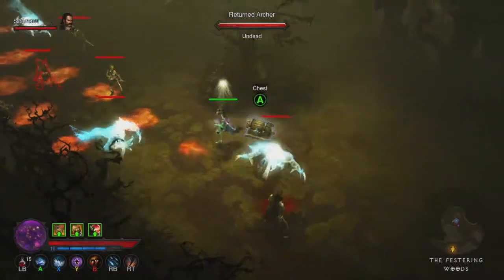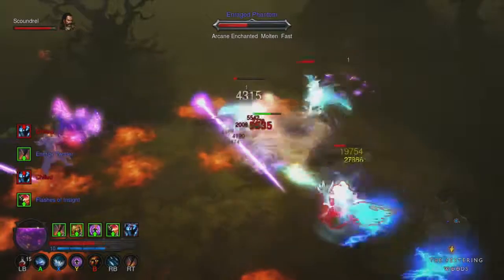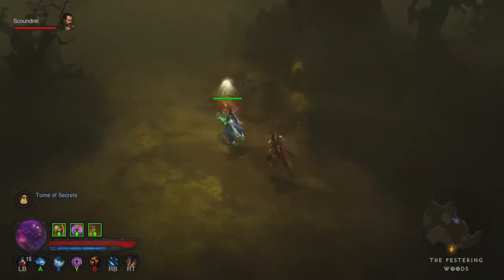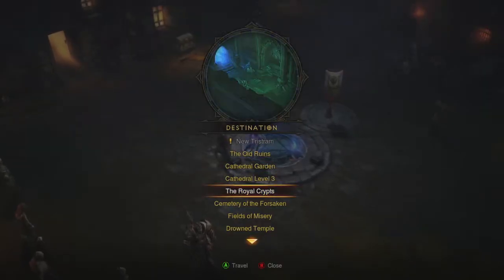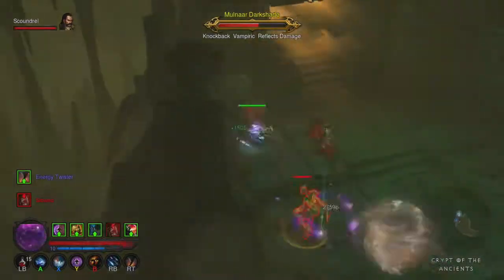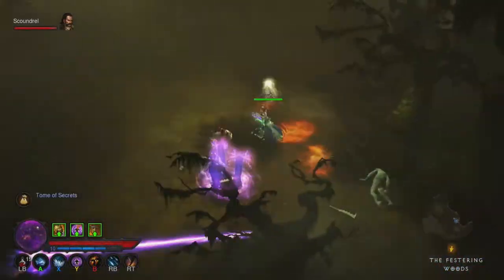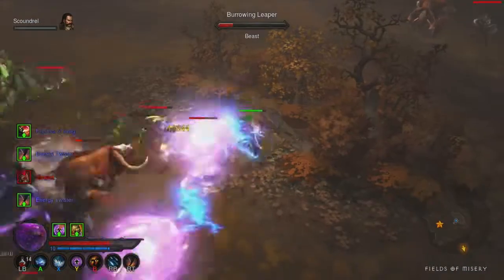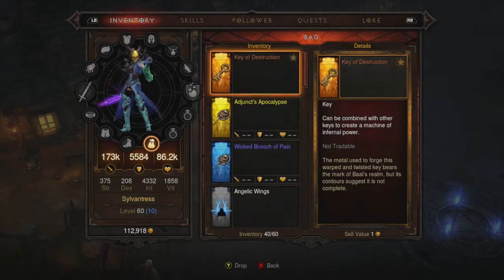"Key of Destruction" ACT 1 - Diablo 3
ACT I - "Key of Destruction" - Diablo 3. farming ACT I key for Infernal Device